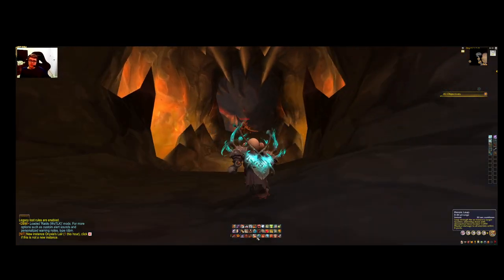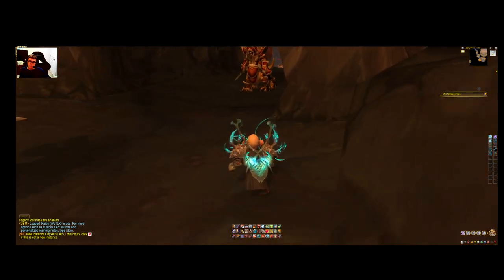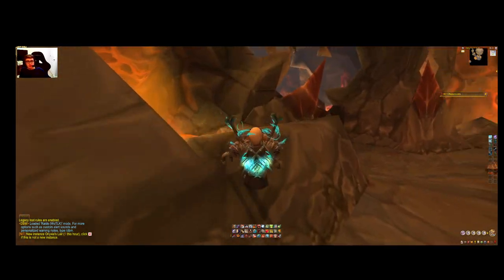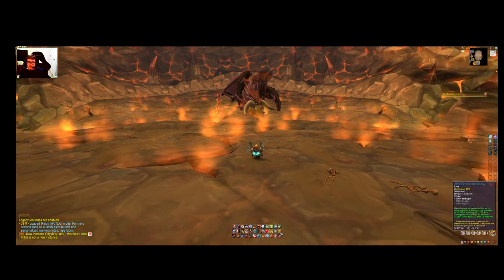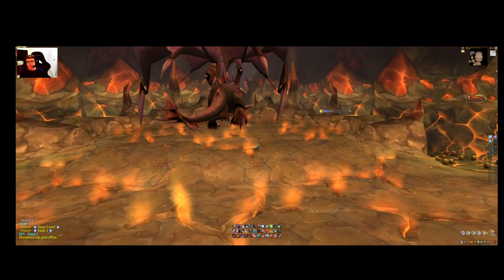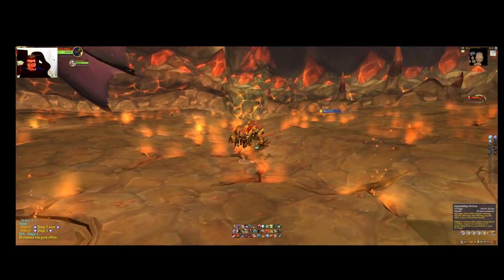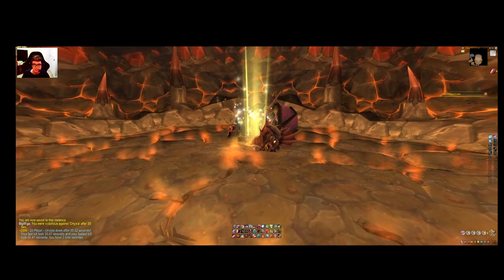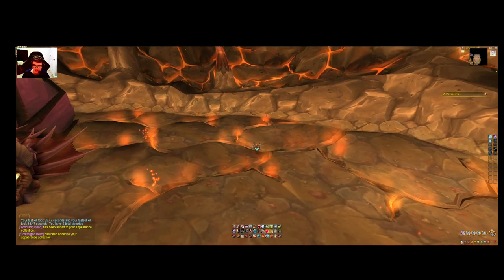Wow Weekly Onyxia's lair solo (Sadly i did not get the mount :( ) (No Heroic Leap Edition)